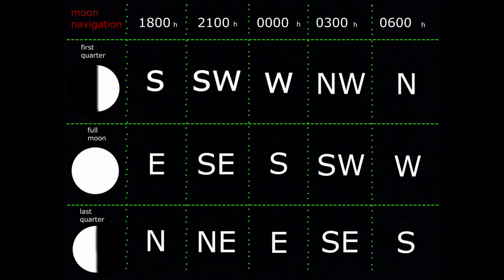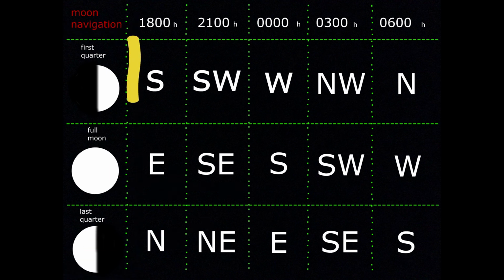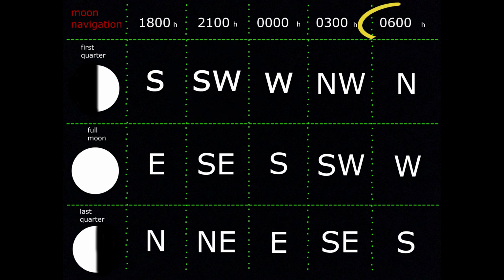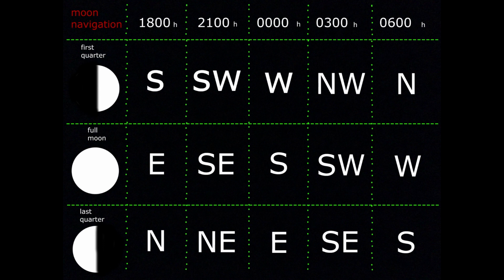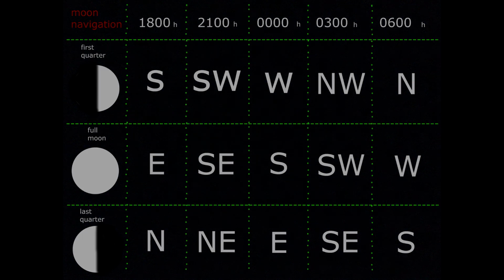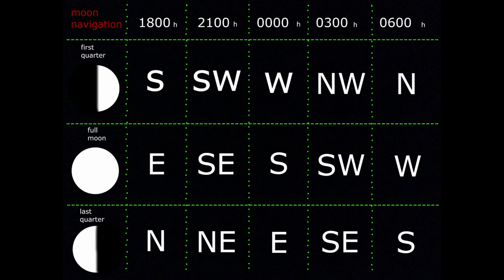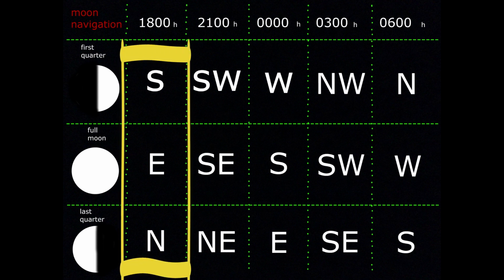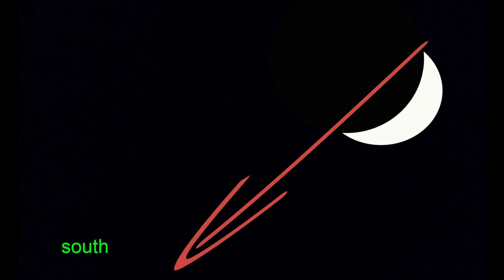moon navigation in the wilderness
this video shows a simple and accurate chart,  a rough but slightly inaccurate method and a way that I've invented my self of how to navigate by the moon. i learned this in the mid 1980s vir an SAS survival book that's you won't find for sale anymore, it was more of a type righter written pamphlet.
i bought the book from an outdoors man book shop in llangorse S wales, it's not there anymore. i was 18 or 19 years at the time. this information is common knowledge these days.